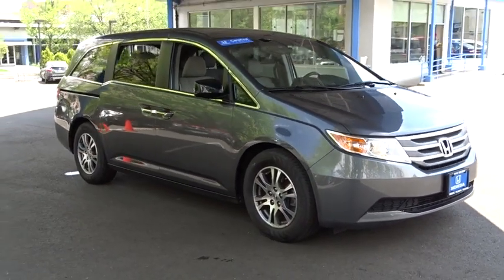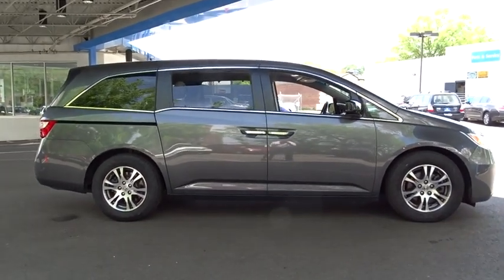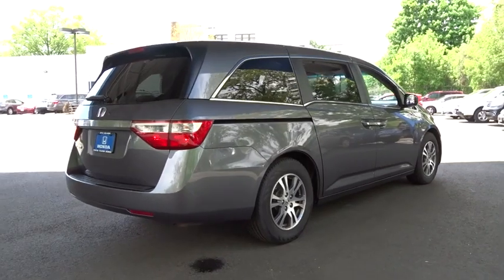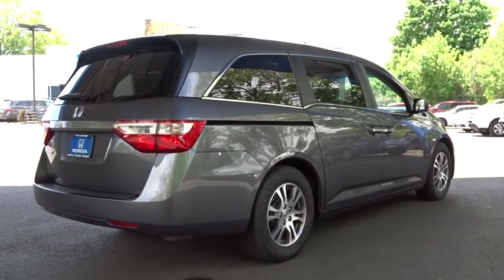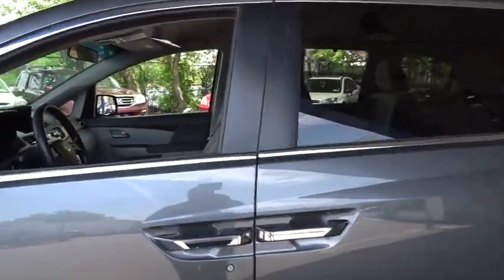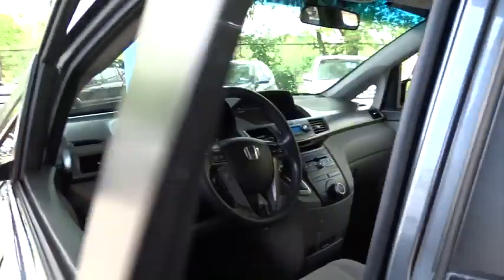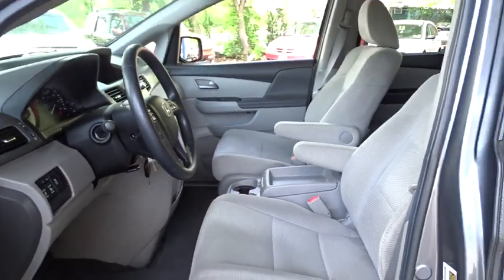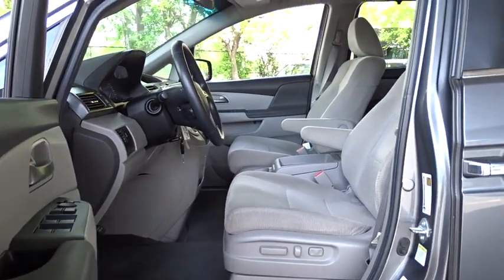2012 Honda Odyssey White Plains, New Rochelle, Westchester, Scarsdale, Greenwich, NY U19642L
2012 Honda Odyssey
White Plains Honda: Servicing White Plains, New Rochelle, Westchester, Scarsdale, Greenwich, NY

**7YR 100K WARRANTY** and **HONDA CERTIFIED*. Odyssey EX and Honda Certified. Switch to White Plains Honda! What a price for a 12! We keep things Fast, Simple, and Friendly! The Odyssey redefines the family road trip supplying fun for all. Honda Certified Pre-Owned means you not only get the reassurance of a 12mo/12,000 mile limited warranty, but also up to a 7yr/100k mile powertrain warranty, a 182-point inspection/reconditioning. AutoPacific has recognized the 2012 Honda Odyssey with their Ideal Vehicle Award. Climb into this immaculate Odyssey for a smooth ride that is sure to impress. Certified vehicles includes 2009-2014 Honda's with less than 80k miles. DUE TO OUR HIGH INVENTORY TURNOVER, IT MAY BE POSSIBLE THAT A LISTED VEHICLE MAY BE SOLD. IF SO, WE WILL PRESENT YOU WITH SIMILAR VEHICLES AT A SIMILAR PRICE.  To find the best value, we do the research before you do. We strive to provide you with the best value on every vehicle. Family operated since 1929, our success is due to being a highly customer centric dealership, attending to your every need. Maintenance. *Oil changes as recommended by manufacturer, must purchase vehicle at Internet price.